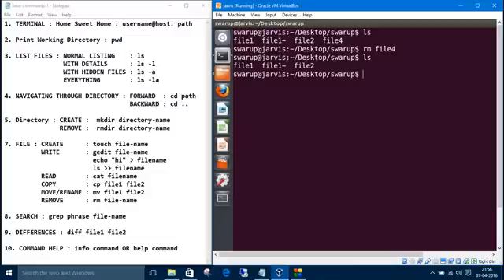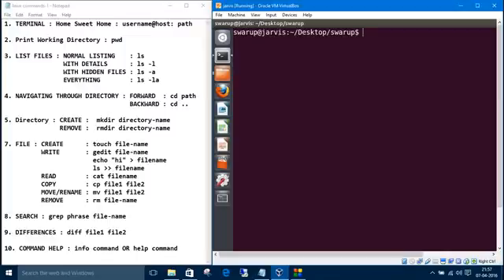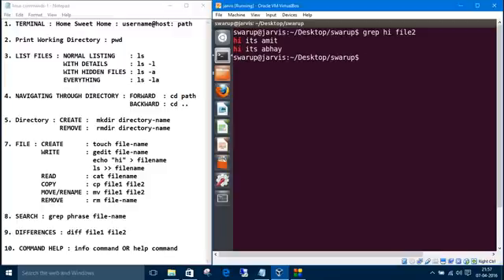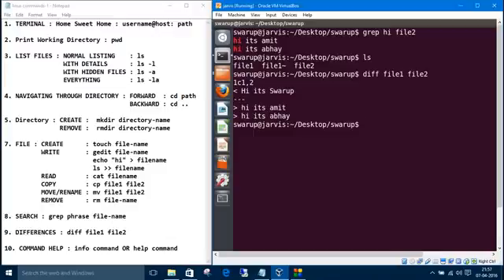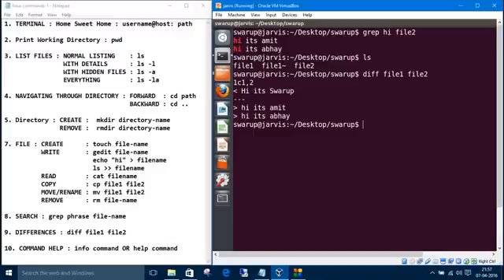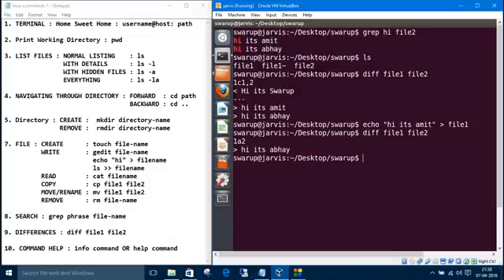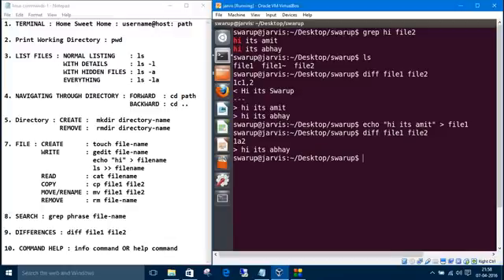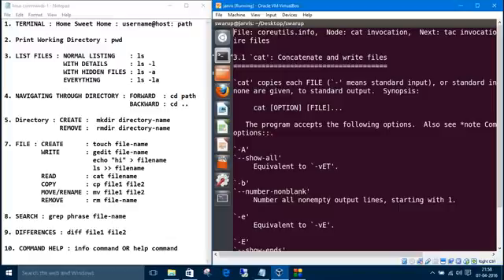Linux Commands 4. File search: grep,diff, manual page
SEARCH : grep phrase file-name

DIFFERENCES : diff file1 file2

 COMMAND HELP : info command OR help command